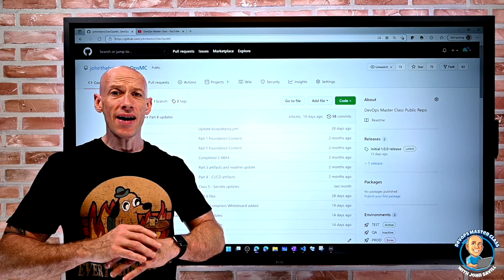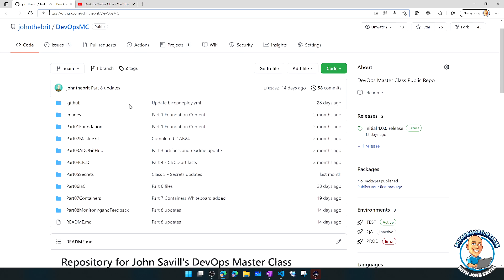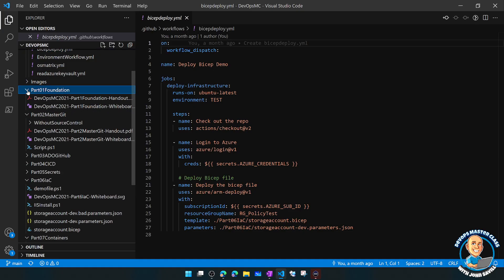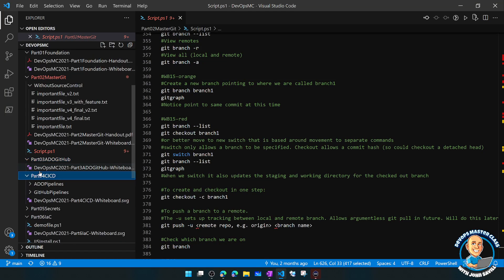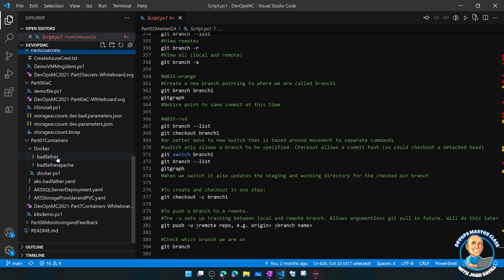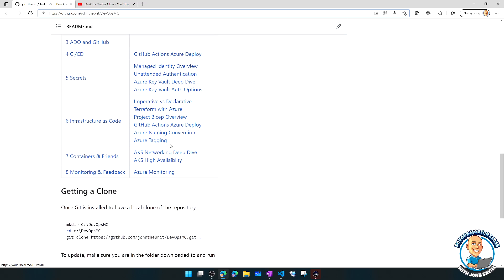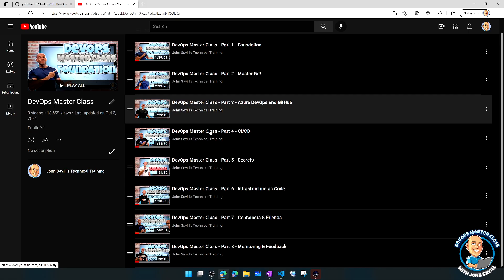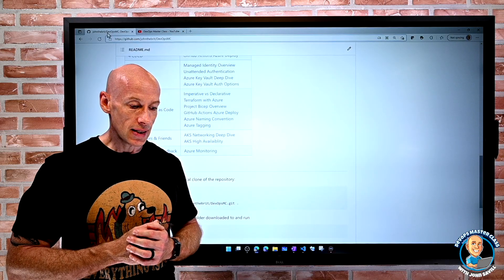DevOps Master Class - Introduction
A very brief introduction to the 12-hour DevOps Master Class. All with zero advertising or interruptions!